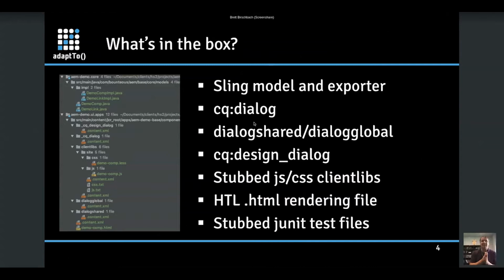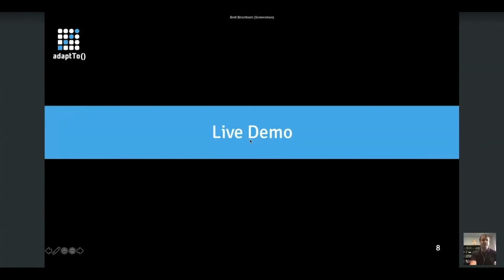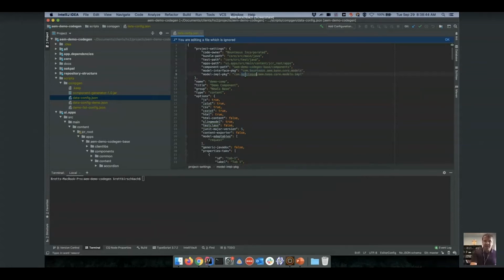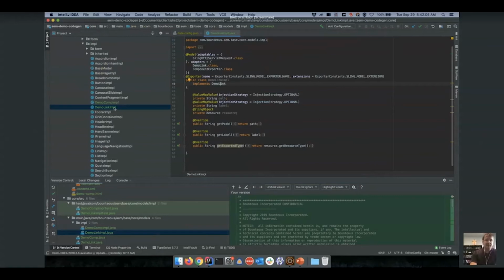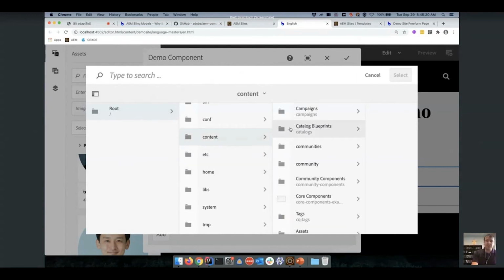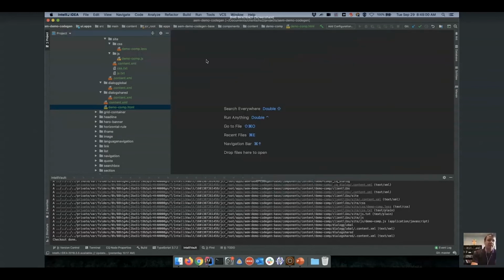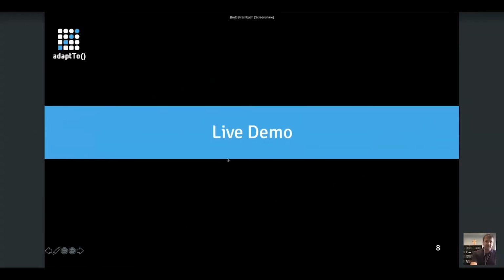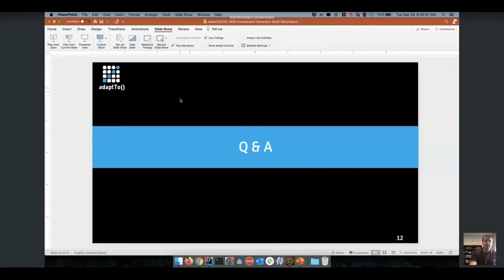AEM Component Generator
- Brett Birschbach, Bounteous

Adobe's best practices for coding AEM components have evolved significantly over the past few years, latest patterns being demonstrated by the Adobe WCM Core components.

Making sure your developers are up to date with and following these practices is a significant challenge on its own. Add in other challenges such as meticulous and monotonous XML configuration and front end JS/CSS developers not used to write Java sling models, and coding AEM components the "right" way is far more challenging and time-consuming than you'd think. Faced with these challenges, many teams simply don't bother, sticking to previous habits that are not only out of date but also inefficient in terms of time and money. And if you're fortunate to be on a team that has kept pace with best practices, it's likely still requiring far more effort to create components than it should.

The AEM Component Generator will enable you and your team to create entire components in minutes where it used to take hours, error-free and fully up to date with Adobe best practices for dialogs, sling models, client libraries, HTL, and front-end focused development.